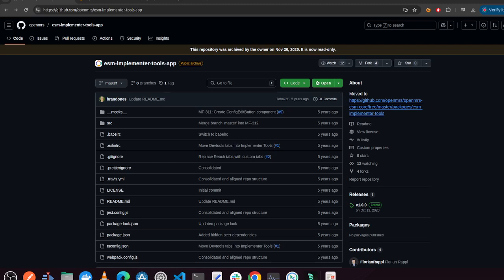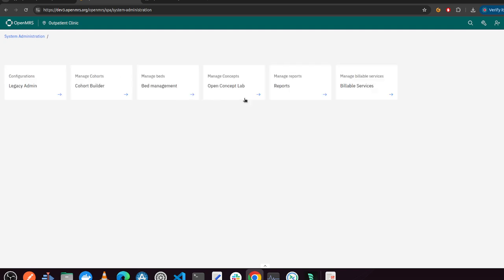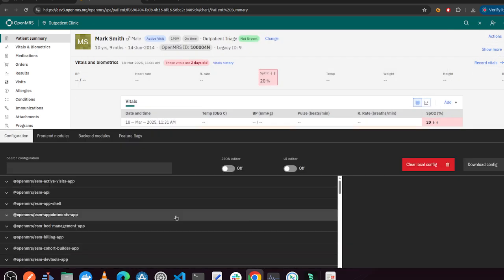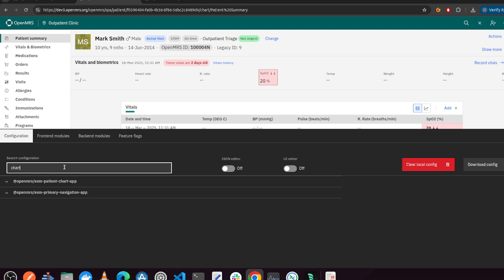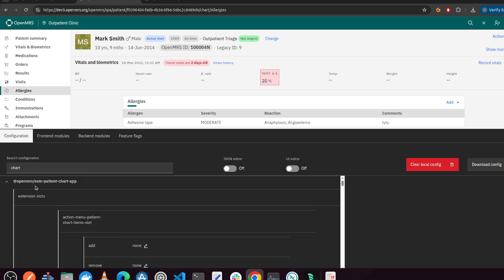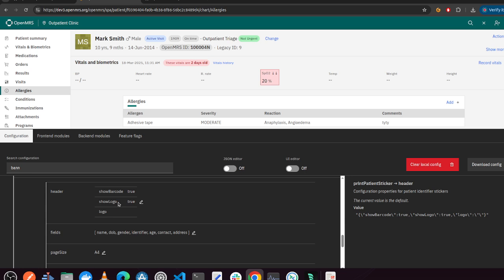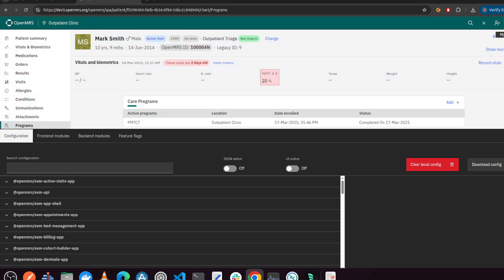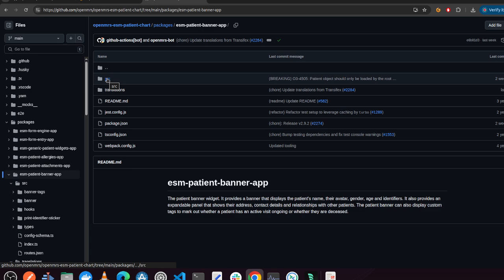OpenMRS Implementer Tool, Feature flags,Translations and Translation overrides and config-schema!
Unlock the full potential of OpenMRS with this deep dive into the Implementer Tool, Feature Flags, and Translations! In this video, we'll explore how these powerful features can help you customize your OpenMRS setup, manage translation overrides, and configure your schema for seamless performance. Whether you're an implementer or a developer, learn how to fine-tune your OpenMRS instance to meet your needs and ensure smooth, efficient workflows. Don’t miss out—let’s dive into the world of OpenMRS customization!

OpenMRS UI Editor and Download configs